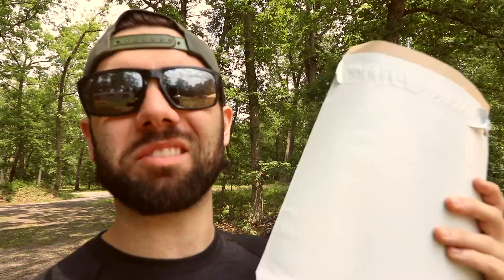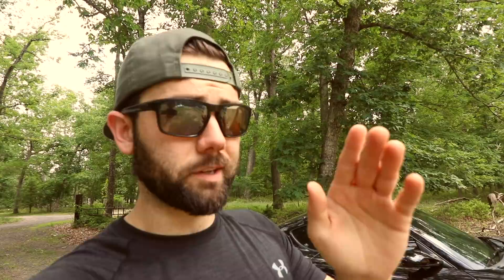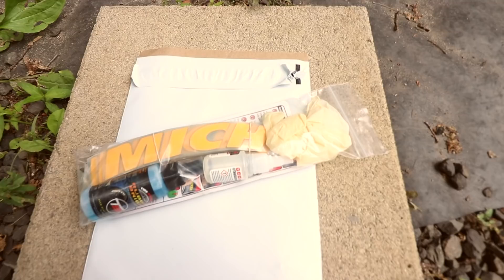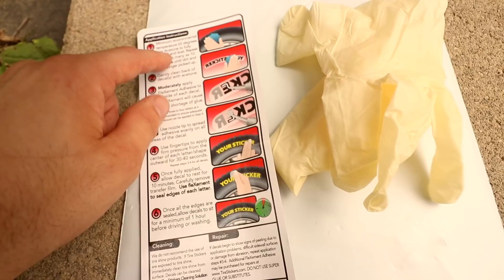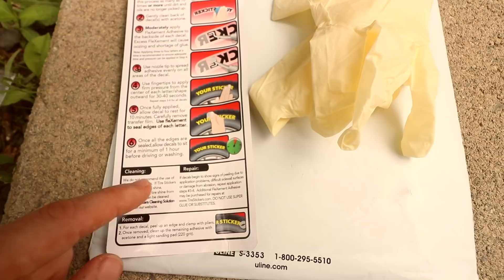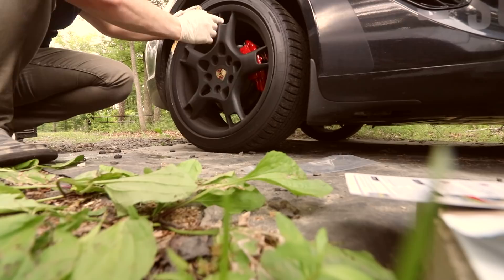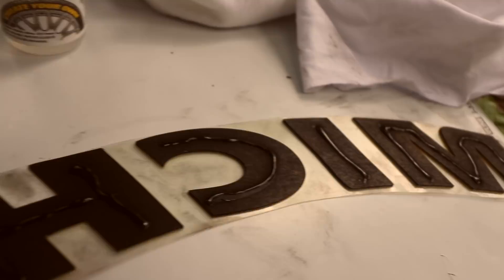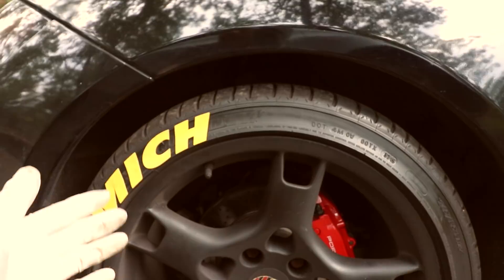YOUR WHEELS NEED THIS!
Click that thumbs up & INTERACT WITH ME!+

Simple/Easy Install Process, Prep is Key!
Porsche Merch - CLICK ON THE PORSCHE LINKS LISTED BELOW

Want your videos to look like mine?
My Camera Gear: Body
Dead Cat

EASY CAR MOD YOU NEED & YOU DIDN'T EVEN KNOW IT.. easy car mods for beginners tire stickers review tire stickers tire stickers caroms